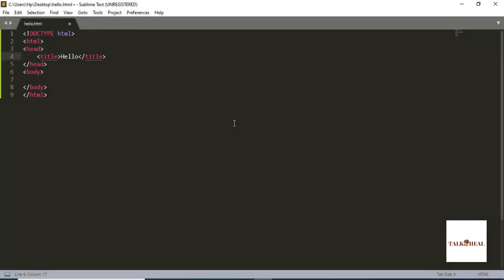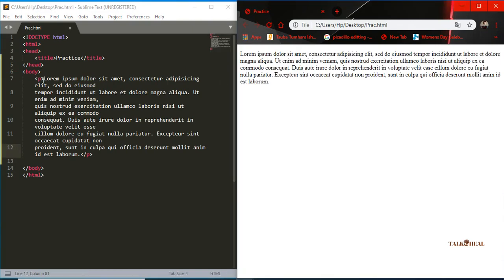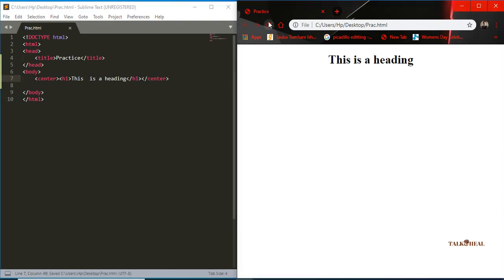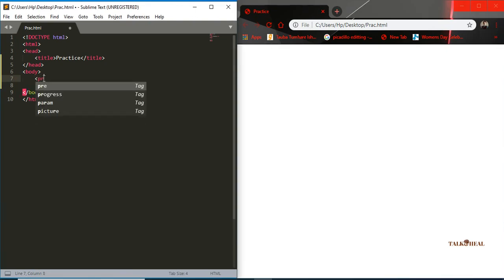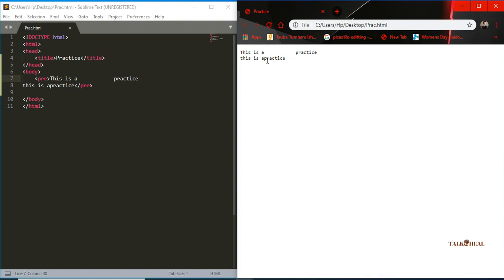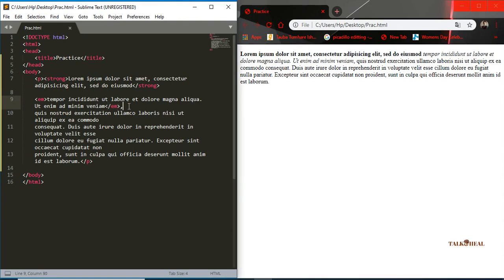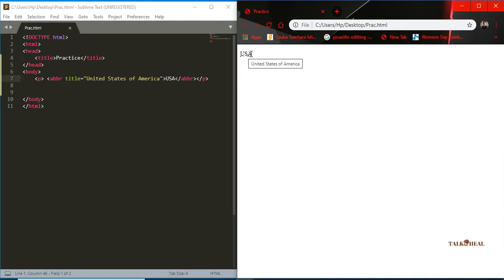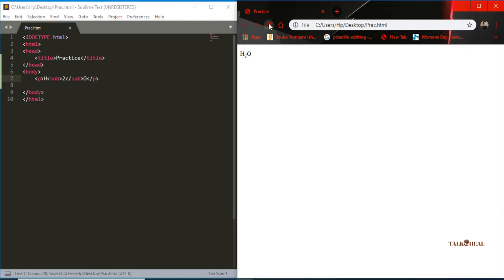HTML Online Course - Afro coding school Module 3 mp4 clone